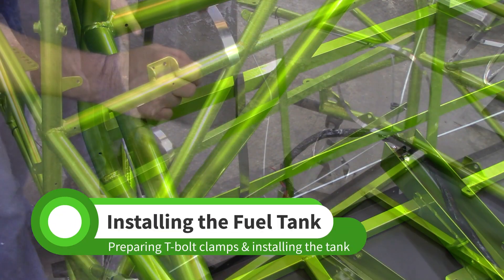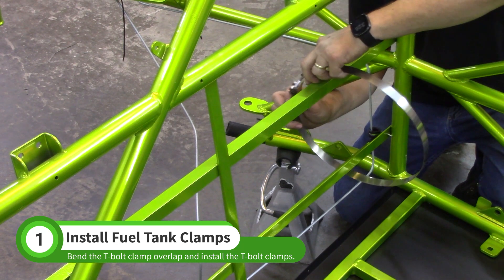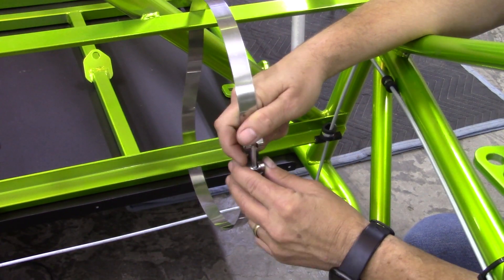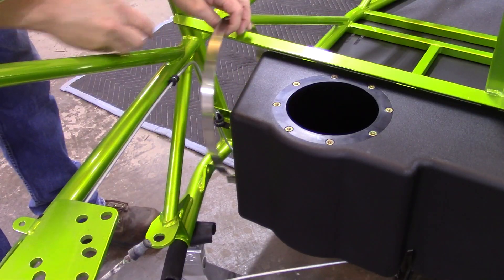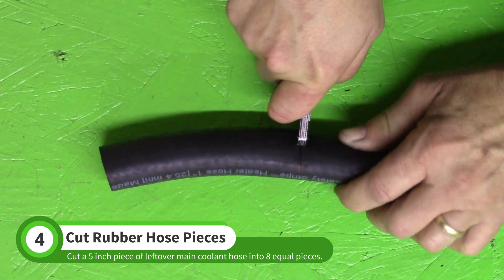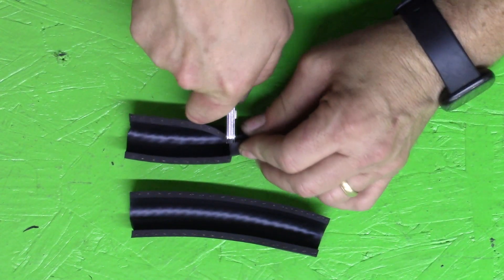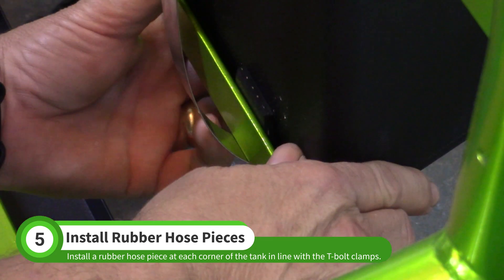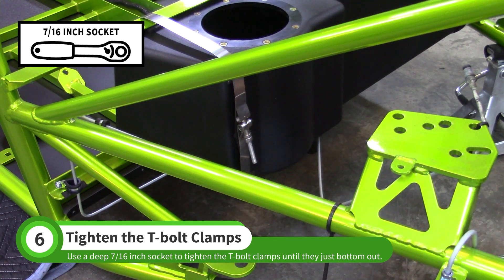DF Goblin Assembly - Installing the Fuel Tank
In this video we install prepare the fuel tank T-bolts and install the tank.